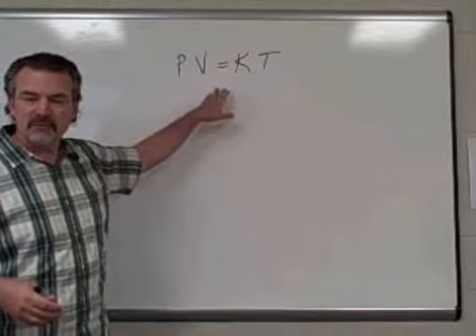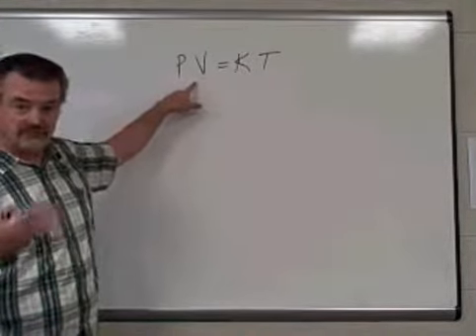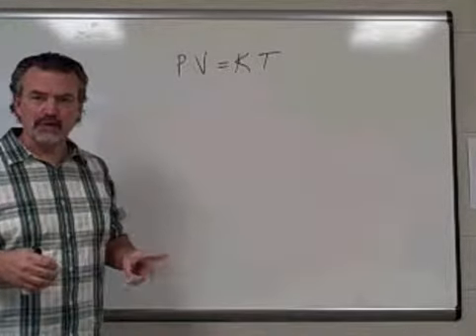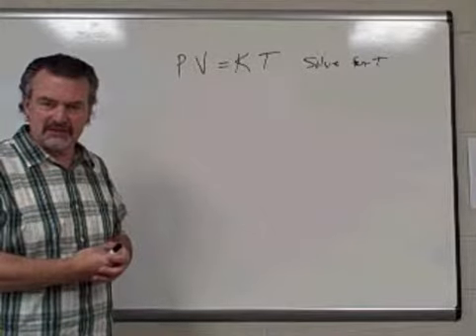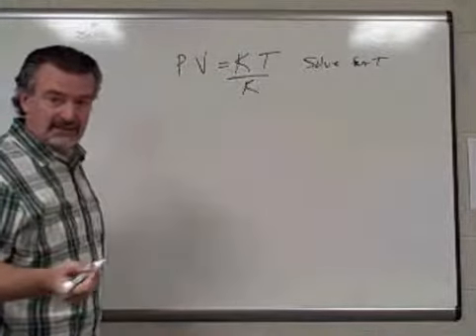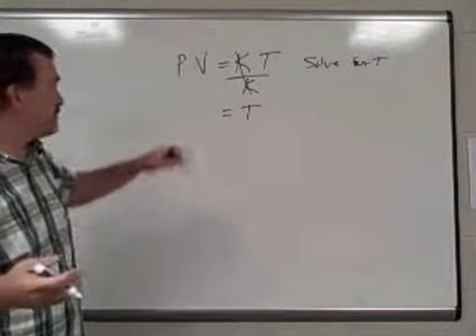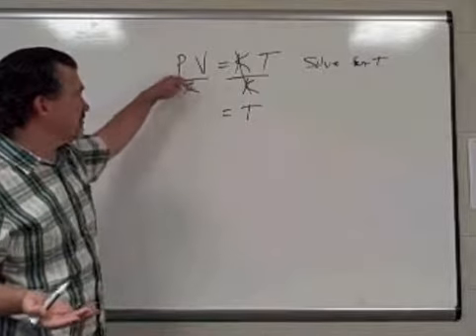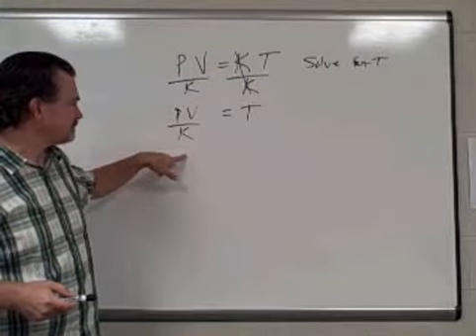Math 117 Formula #1